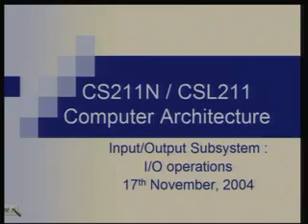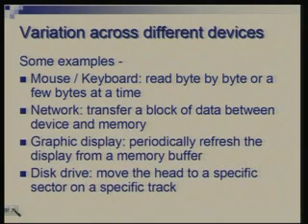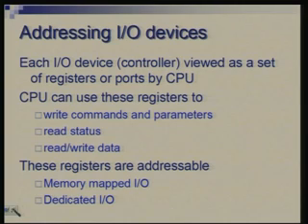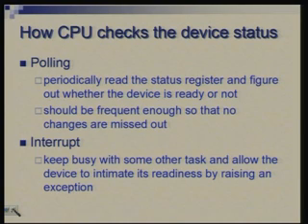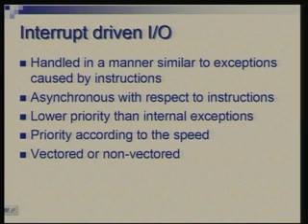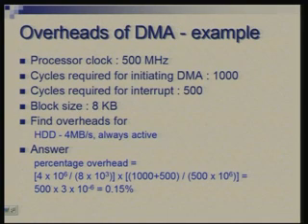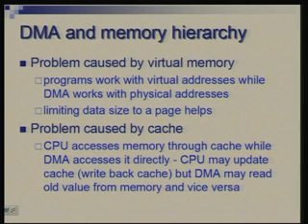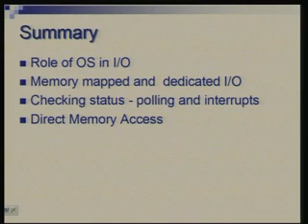Lecture - 36 Input / Output Subsystem:I/O Operations